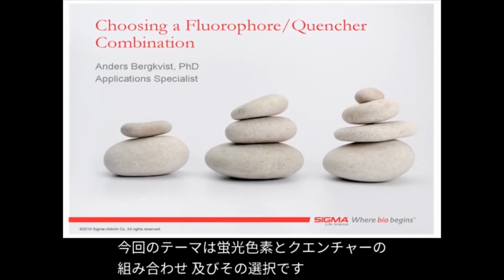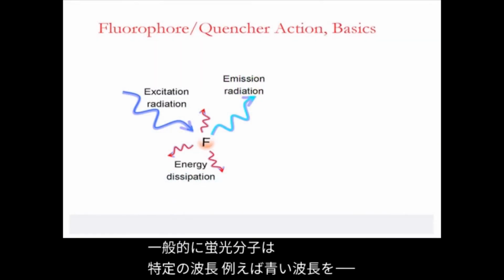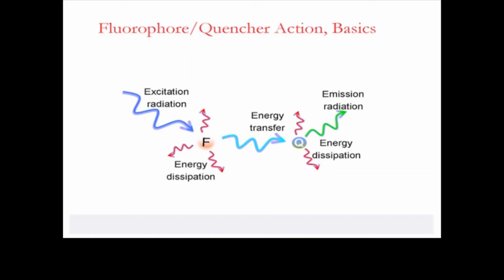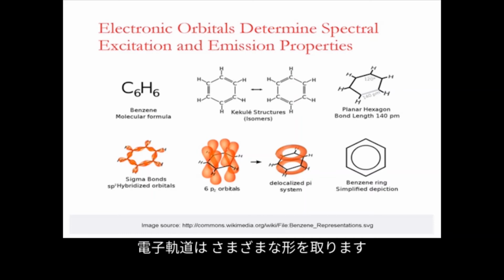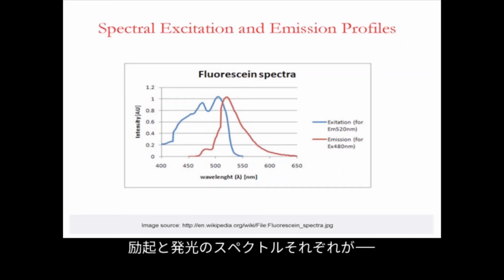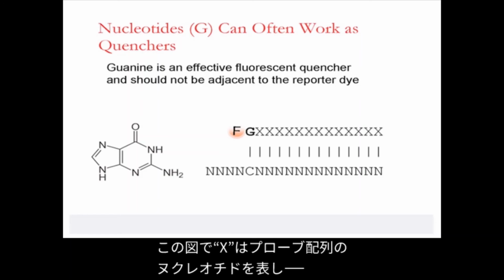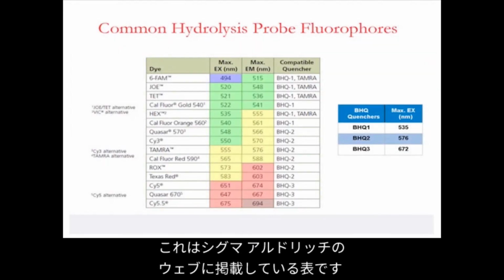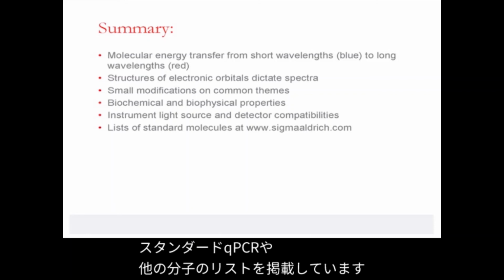【定量PCRを学ぶ】両末端標識プローブの蛍光色素と消光基の選択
定量PCR（qPCR, リアルタイムPCR）の1つプローブ法。
両末端標識プローブ（TaqMan®プローブ/デュアルラベルプローブ）を利用する際の、レポーター（蛍光色素）とクエンチャー（消光基）の選び方のポイントと注意点を解説します。

【PCRのポータルサイト -メルク／シグマ アルドリッチ- 】
原理解説からトラブルシューティングまで、PCRに役立つ情報が満載

デザインサービスもご用意「qPCRプローブ＆プライマー」

◆無料のPDF◆ 原理・技術を解説した「PCR技術のすべて」

◆メルクライフサイエンス公式チャンネル◆